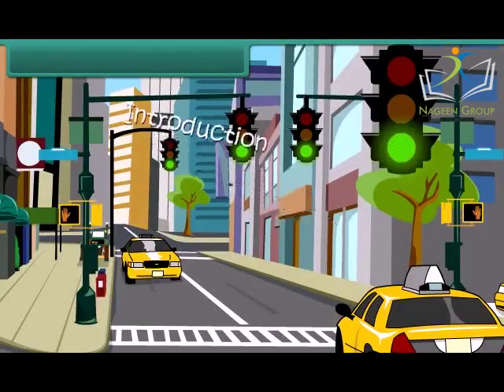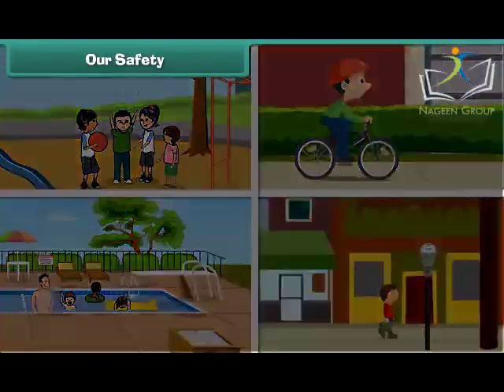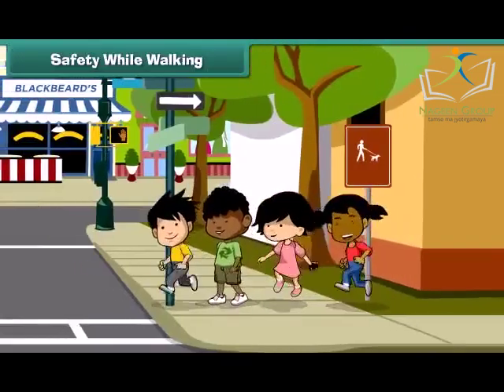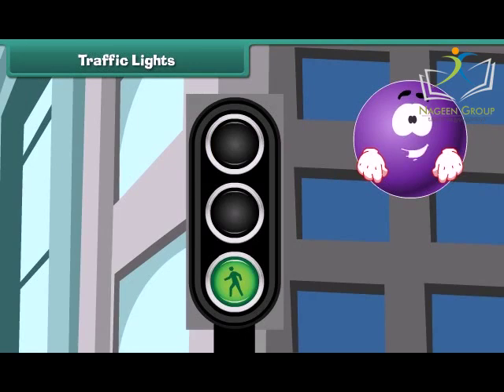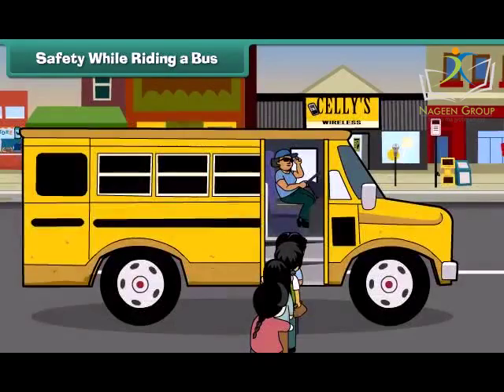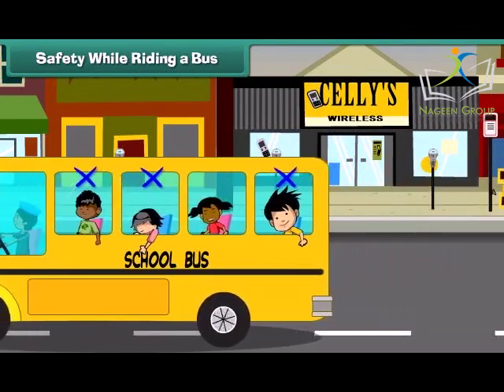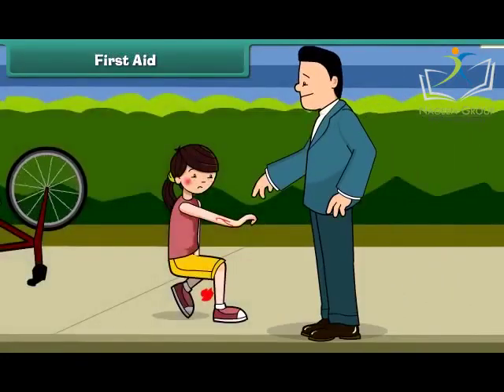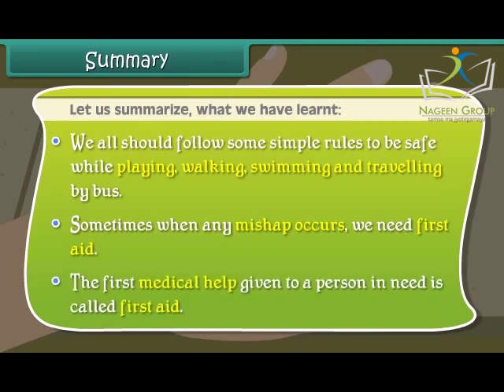Class 2 EVS || Chapter Safety And First Aid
Welcome to our new video on Class 2 EVS! In this video, we will cover Chapter Safety And First Aid as per the CBSE curriculum.

So, whether your child is a beginner or looking to strengthen their understanding of Chapter Safety And First Aid , this video is a must-watch!

We hope you enjoy this video and that your child has a positive experience in learning this important subject.